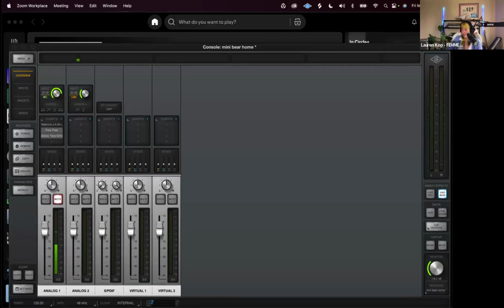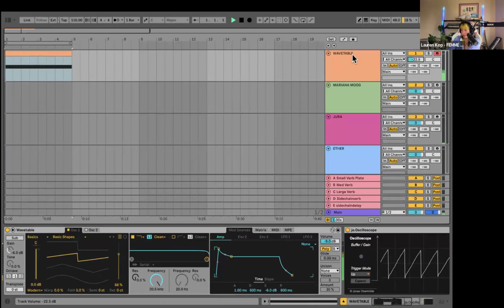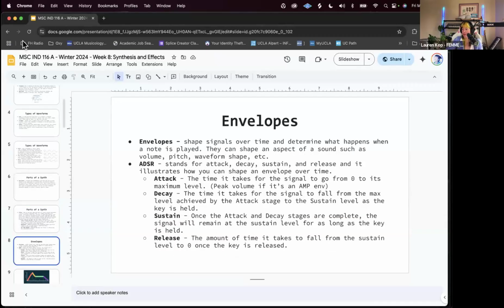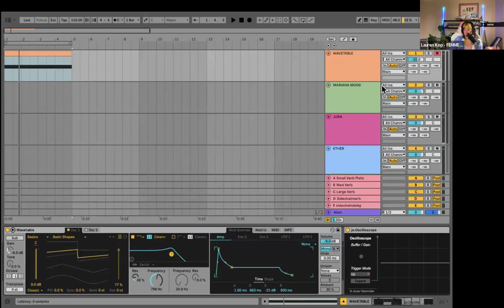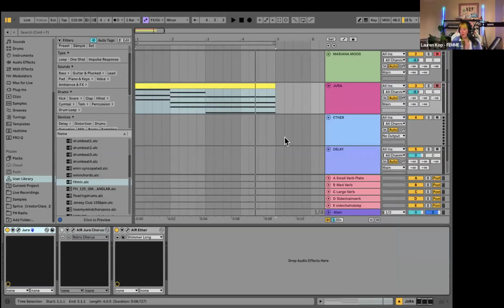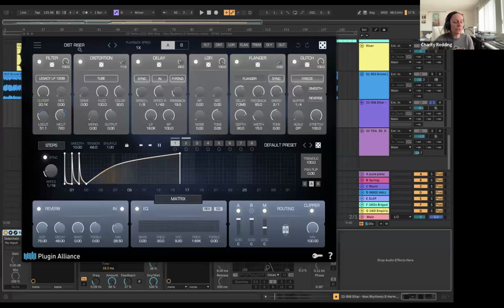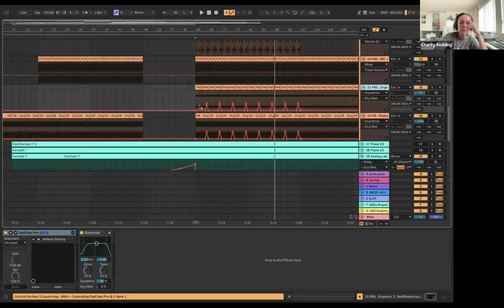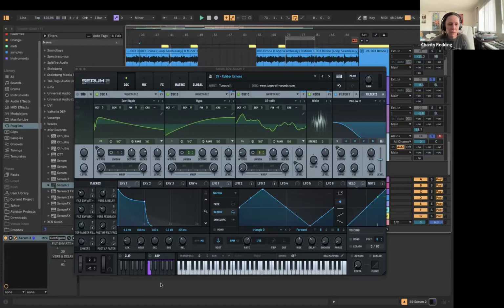Shaping Your Sound with Mini Bear